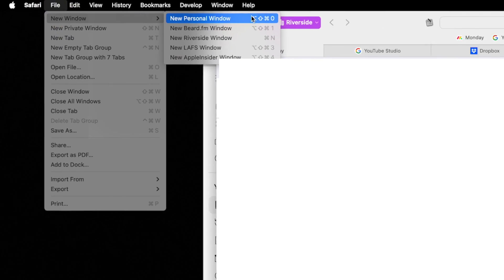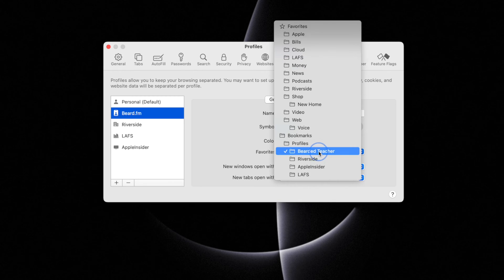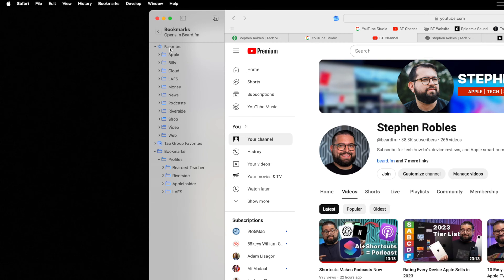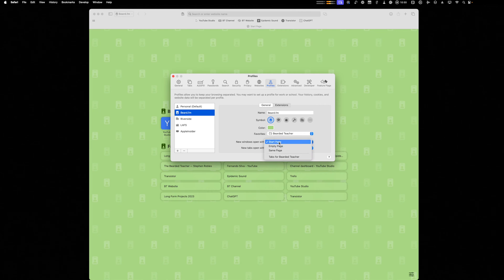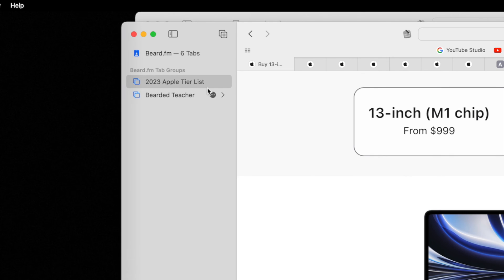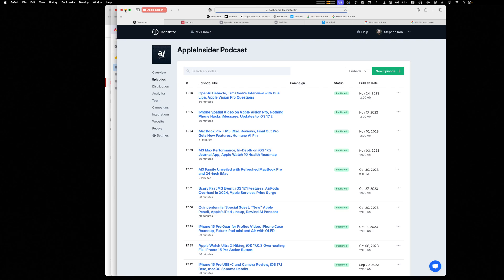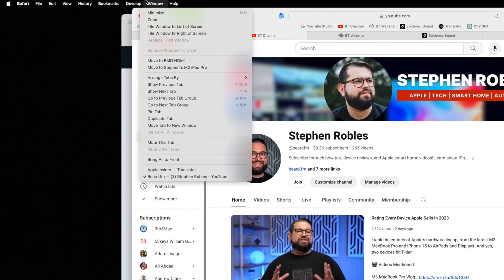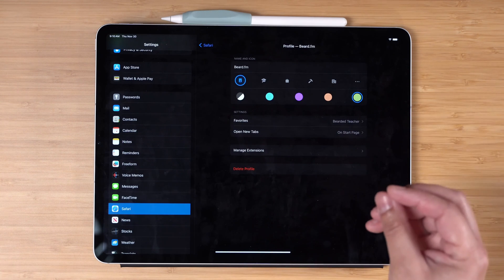Safari Profiles: Sleeper Hit of iOS 17 and macOS Sonoma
Discover how Safari Profiles in macOS Sonoma revolutionized my workflow by effortlessly managing four different accounts. Learn the step-by-step process to create, customize, and use Safari Profiles for personal and work purposes, maintaining separate logins, favorites, and tab groups.

Chapters

00:00 Introduction
00:48 Setting Up Profiles
02:24 Bookmarks for Profiles
04:37 Safari Tab Groups
05:59 Window Management
08:20 Safari Profiles on iPad